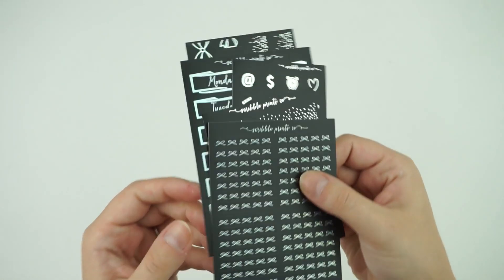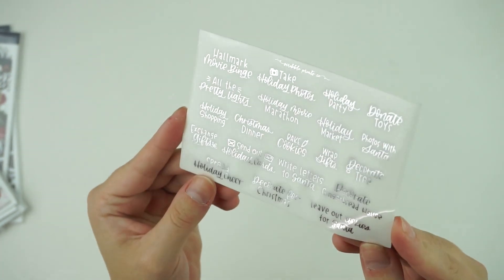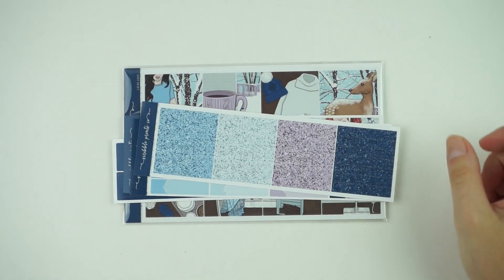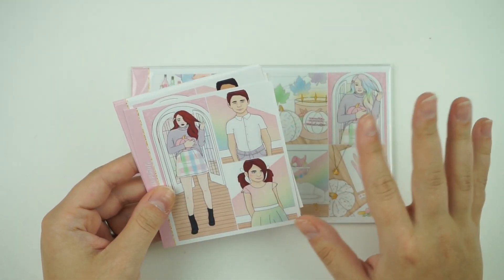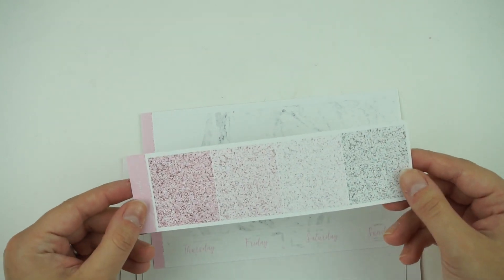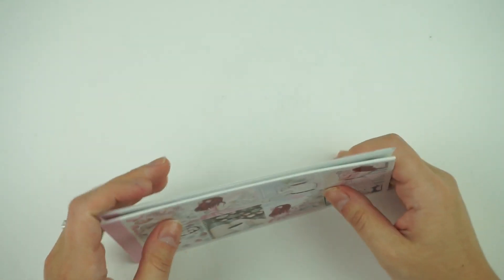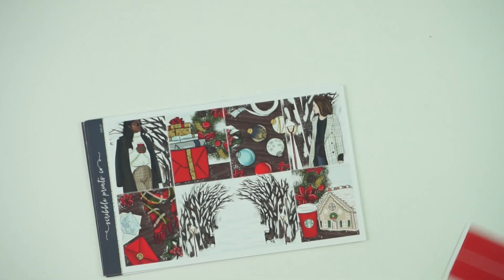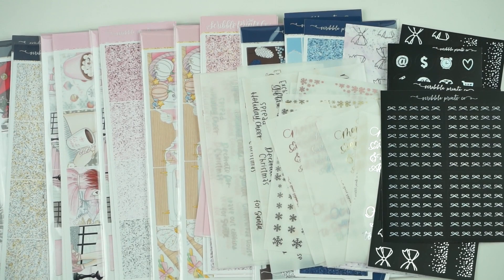NEW RELEASES // 4 New Collections, Foil & More!!